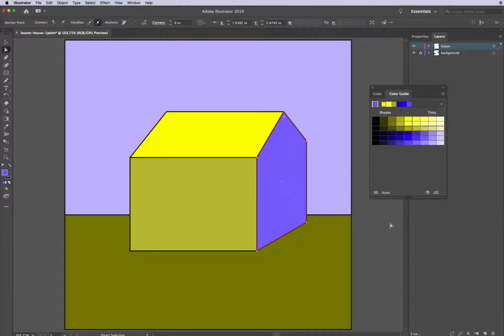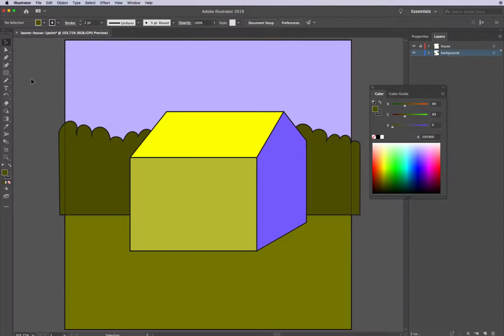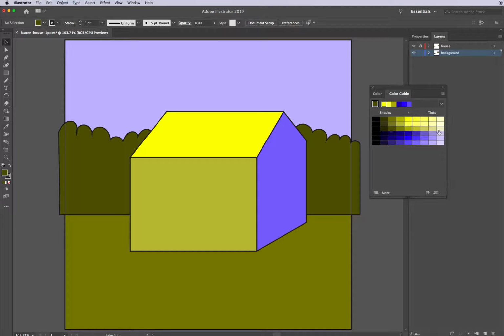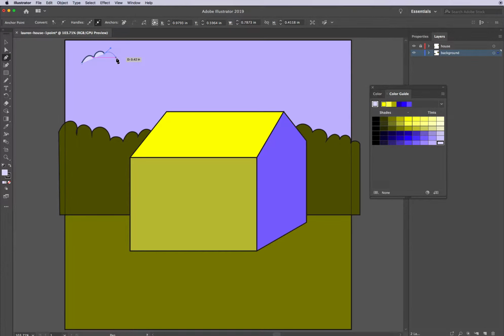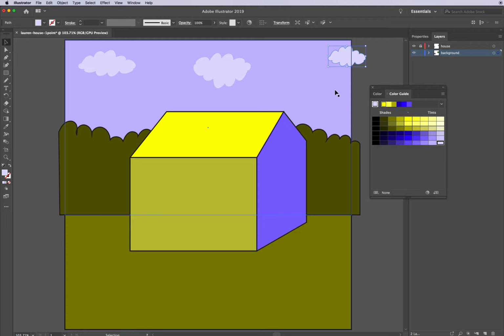Illustrator - House build 2